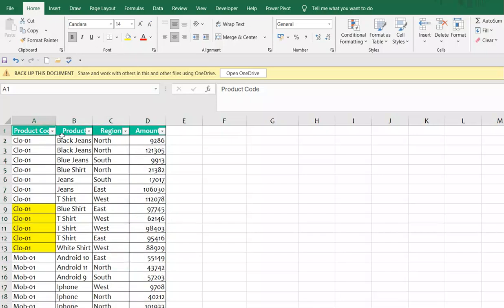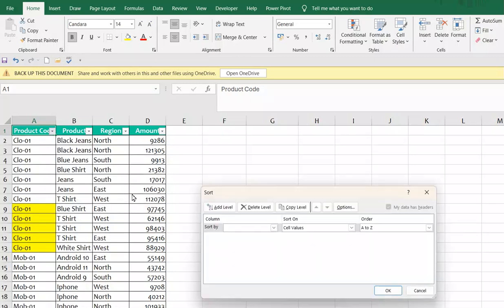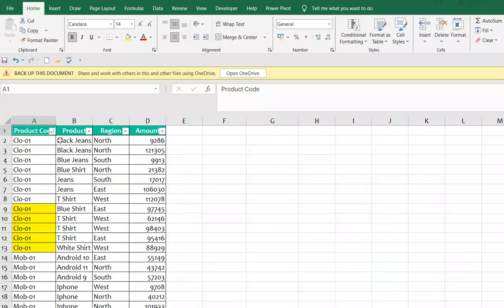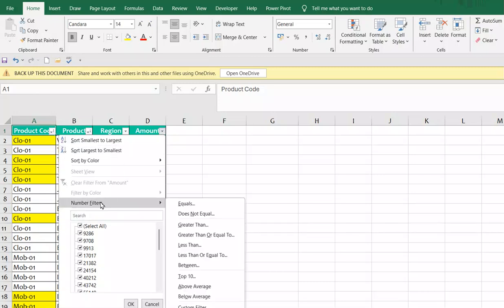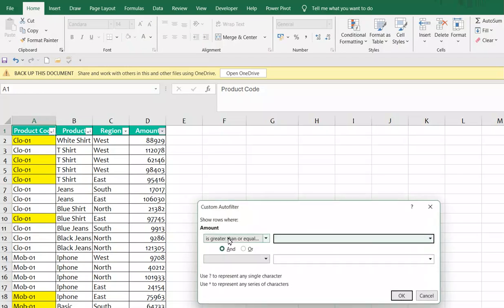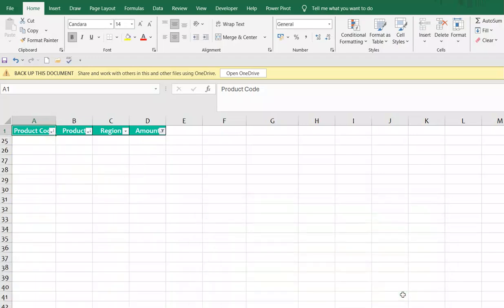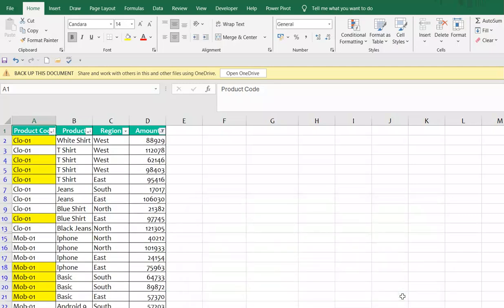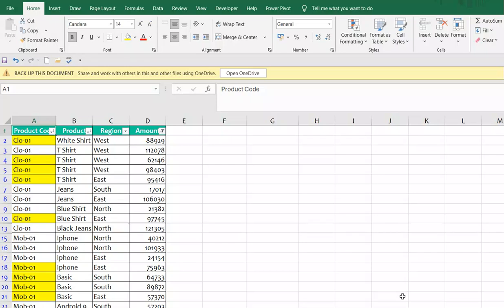Excel | Sorting & Filter 🚀📉📈 Subscribe & Join 📈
📊 DATA | Excel - Sorting and Filter